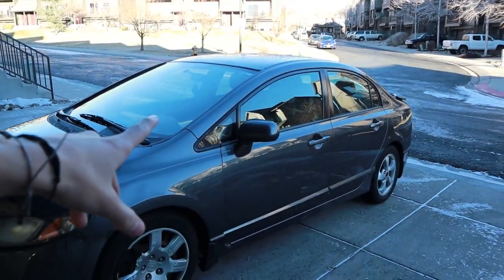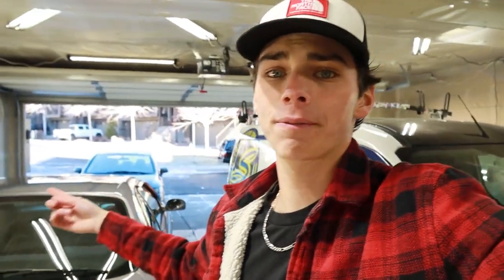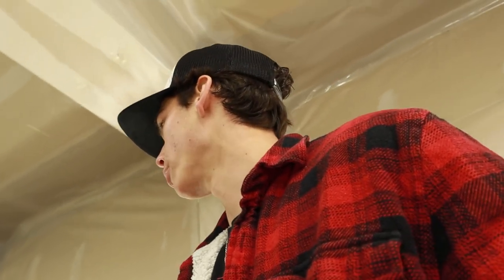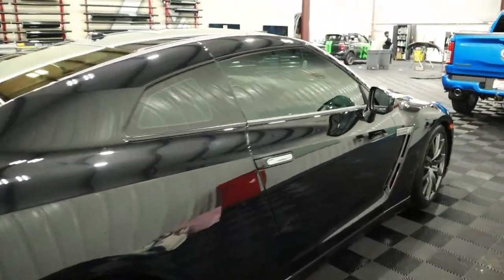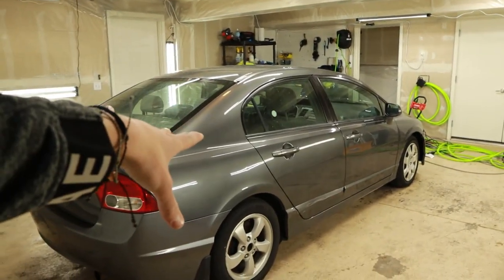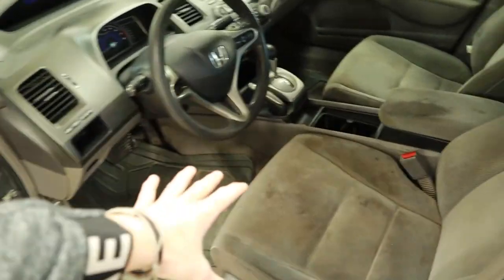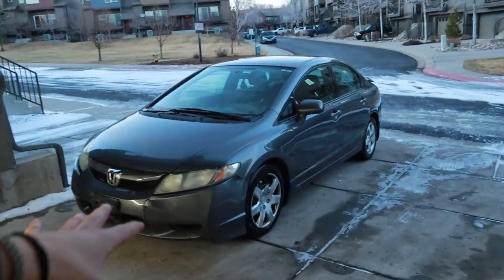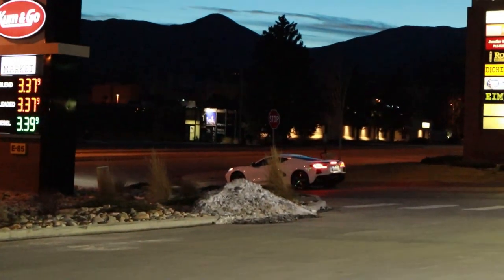How To Flip Cars | FULL PROCESS & Mini Vlog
In this video, we will be going over the full process of how you can start today flipping cars full time or as a side hustle. What I look for when I flip cars. How to find cars to flip. How to price a car flip.What cars. to buy when you are flipping them. Also, a mini vlog is included so the video is time-stamped on when the car flipping starts.
Car Flipping can be very good money, it can be a full-time job or even just a side hustle. Follow local laws and make sure you are not screwing anyone over. Car Flipping isn't for everyone but I just wanted to show you guys how it's done with this example.

ShowCar Auto Spa Website!

Personal Tiktok: @sebastian.wolfgram
Personal Instagram: @sebastian_wolfgram
Business Tiktok: @showcarautospa
Business Instagram: @showcarautospa

I do not claim rights to any of the music in this video.